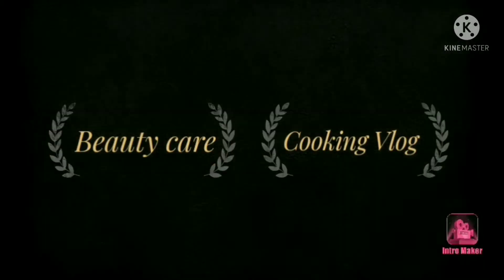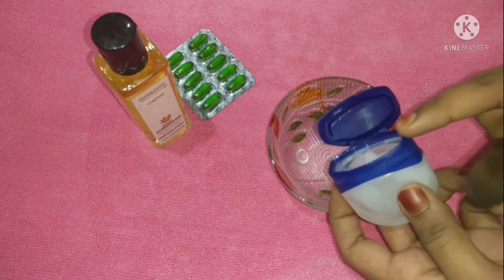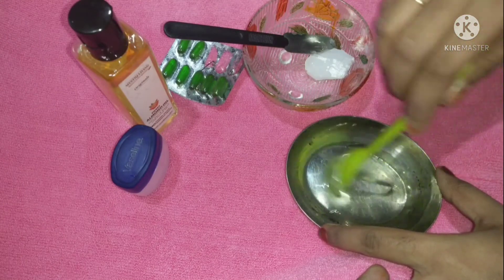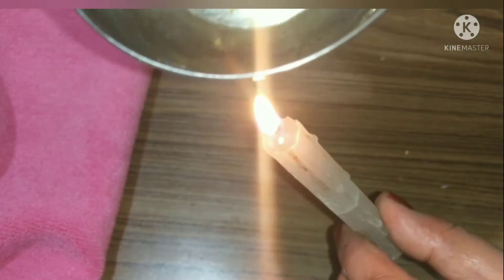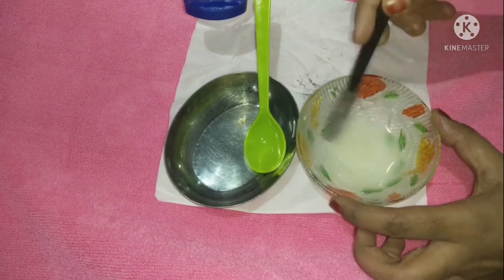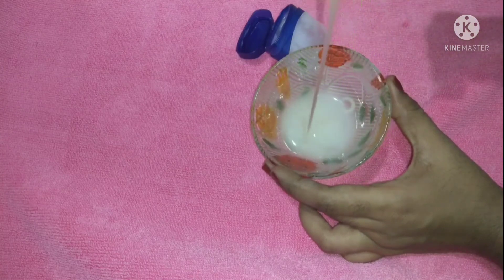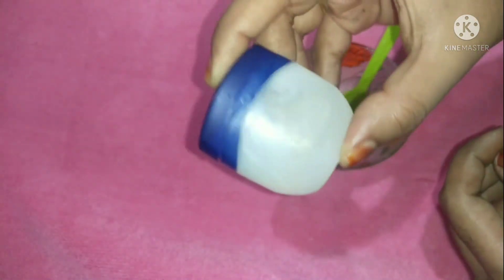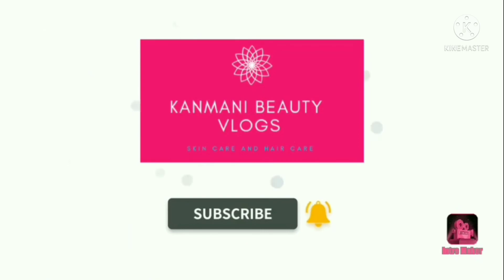🤔How to Grow the Eyelashes with castor oil and Vitamins E capsules | You see the visible results✌👌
Hi guys

Welcome back to the video